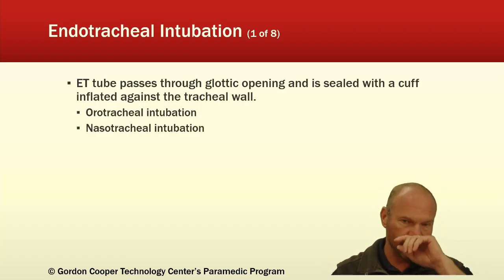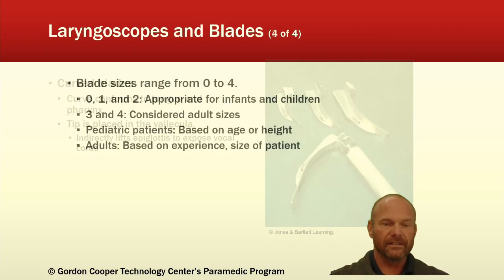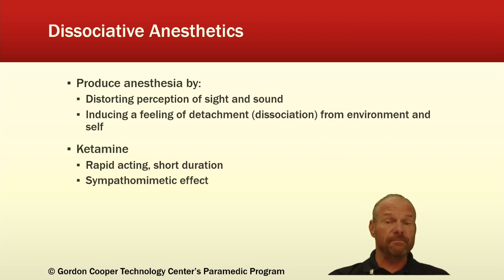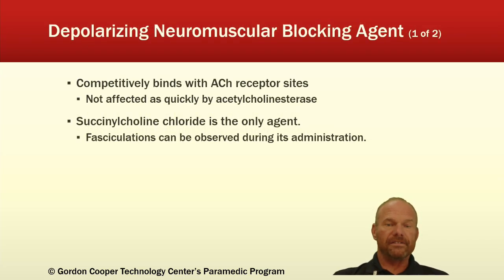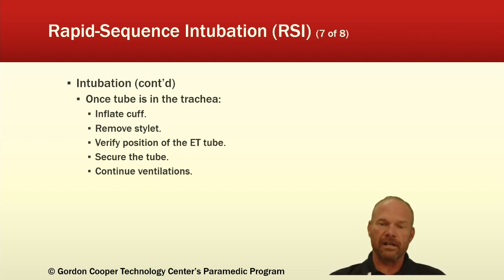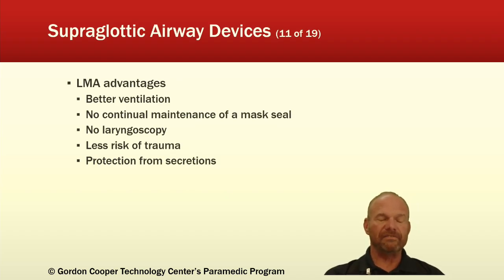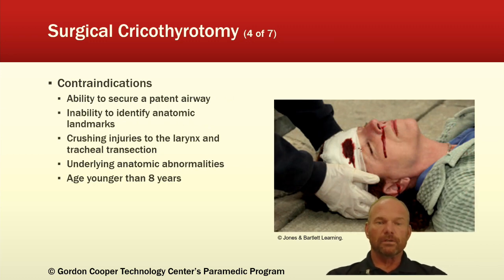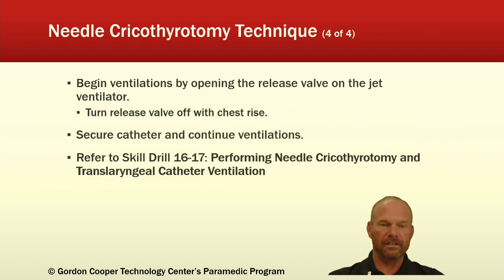Paramedic Chapter 16 - Airway Management Pt 4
Effective airway management is the foundation of successful resuscitation and patient care in EMS. This video equips you with the knowledge and introduces the skills needed to maintain a patent airway and ensure adequate oxygenation for your patients.